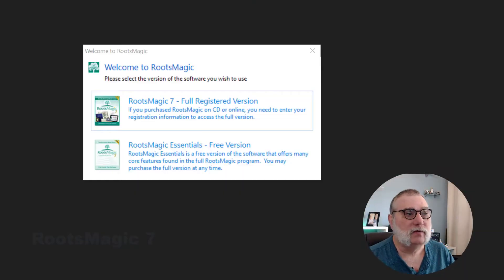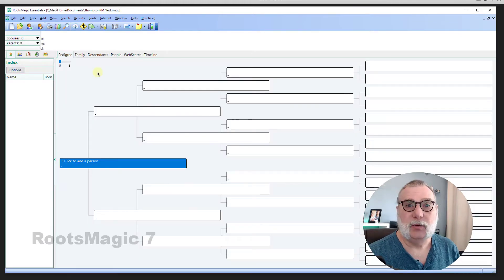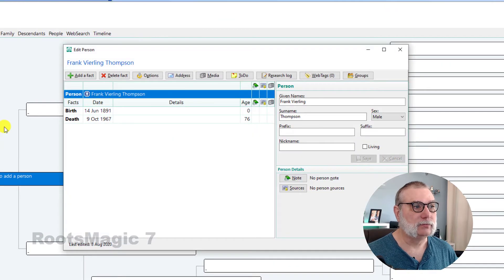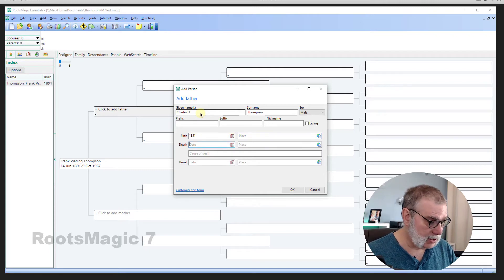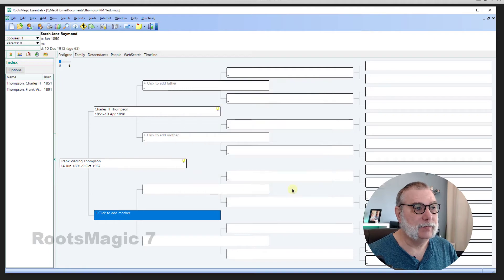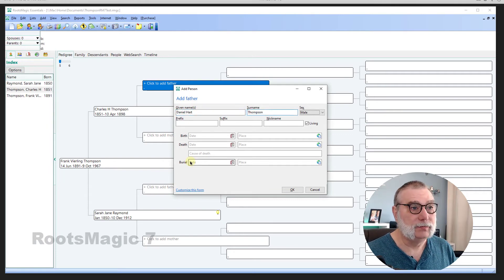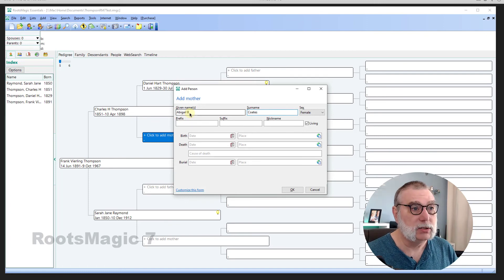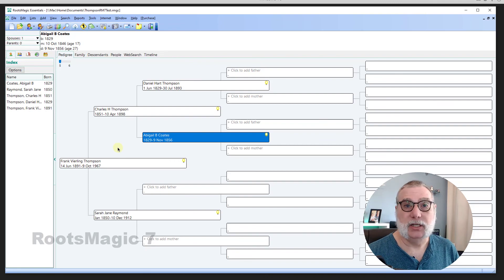RootsMagic 7 Essentials - Performing Basic Tasks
How well does RootsMagic 7 perform the most basic tasks?

In this video, I enter three generations, including birth date, death date, and marriage date. This should give you a good look at the design of the user interface, how it handles names, dates, and relationships.